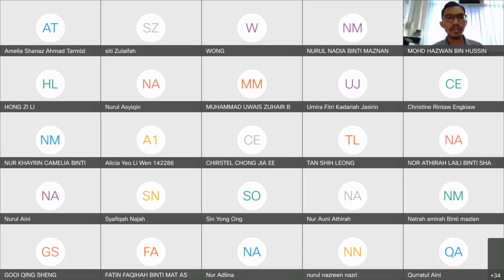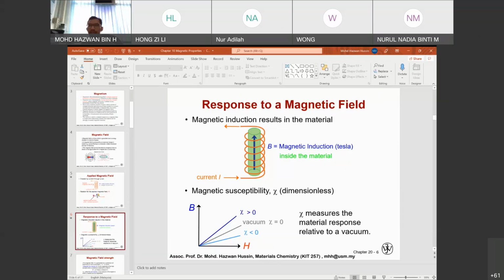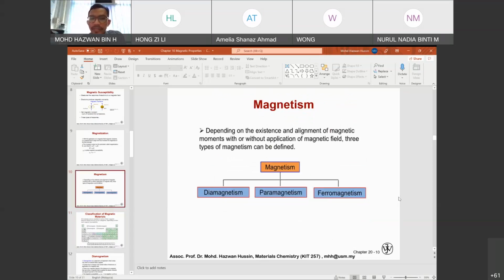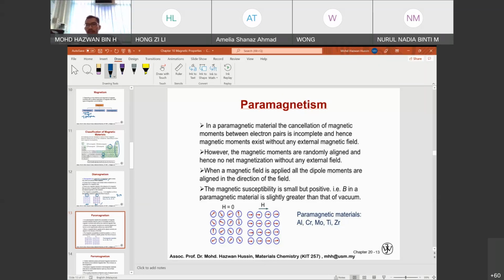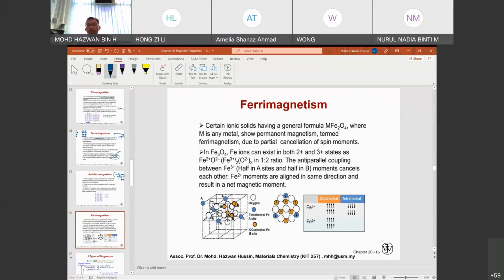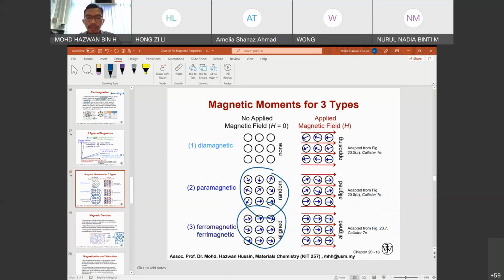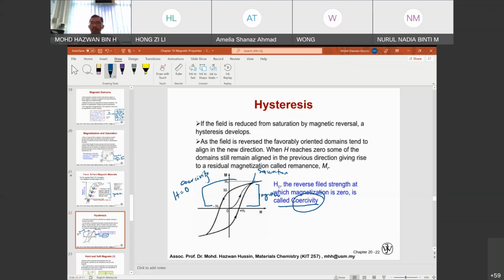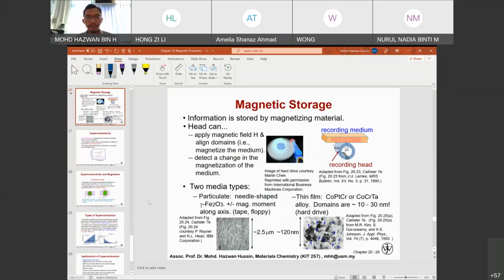KIT 257: Chapter 10C Magnetic Properties (Magnetic Field, Induction, Magnetism)